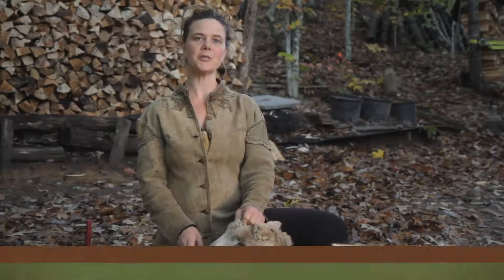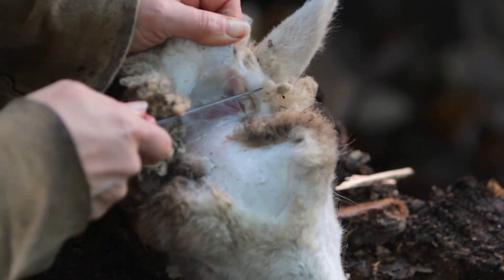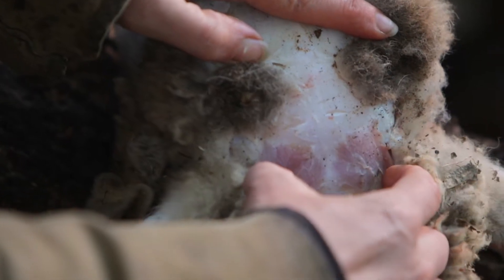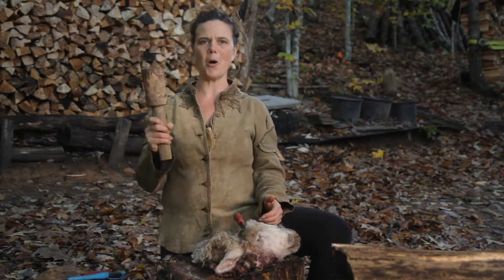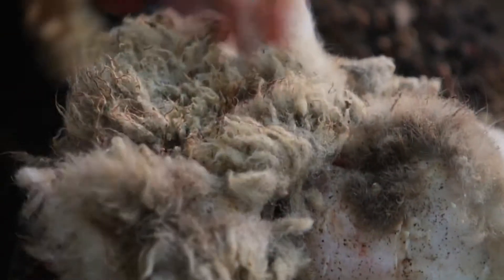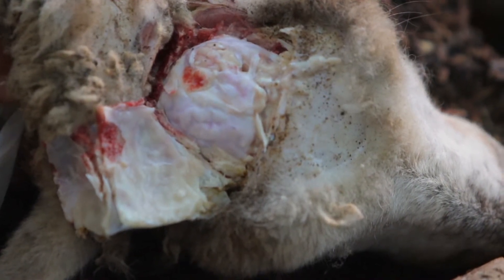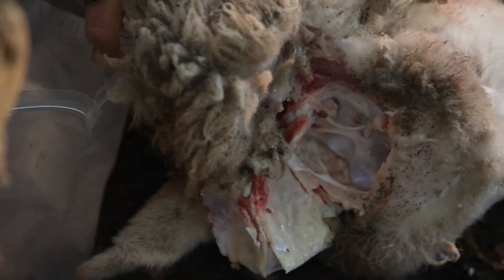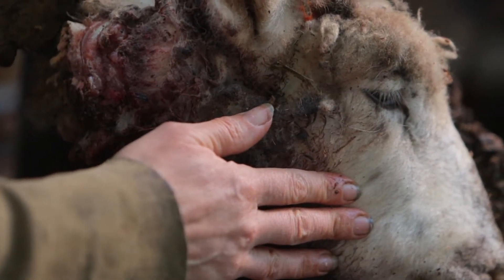Sheep Brain Removal (How To)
In this video, Natalie demonstrates how to extract a sheep brain. The brain is then used for brain tanning deer hides.

Are you interested in learning how to tan deer hides? Our video-based class lessons will equip you with the skills you need to successfully tan deer hides at home, at your own pace.